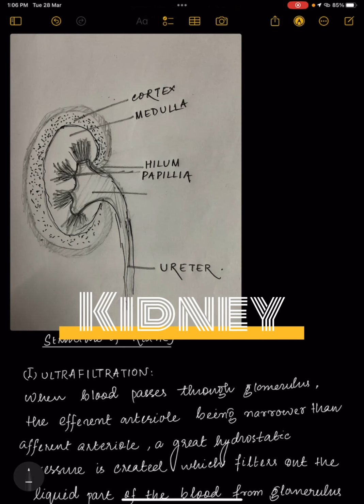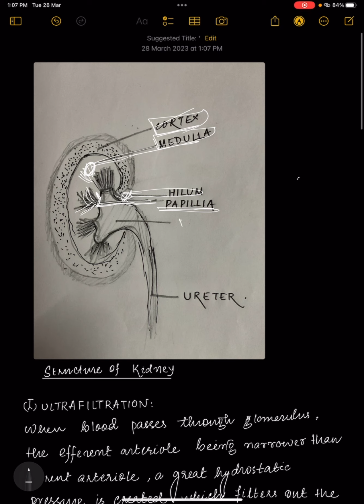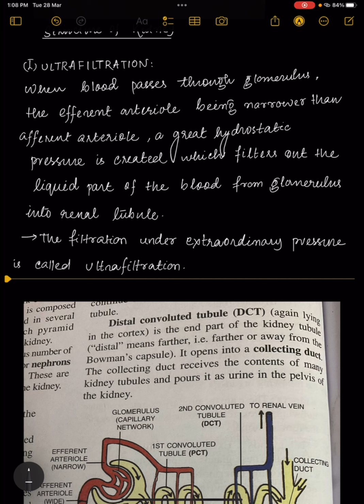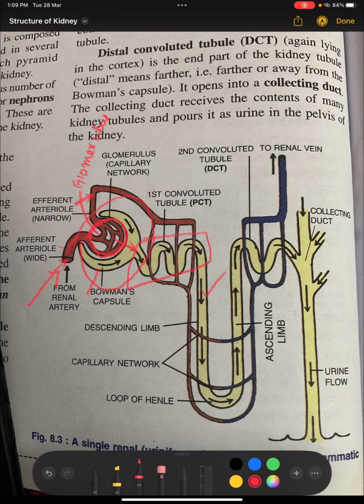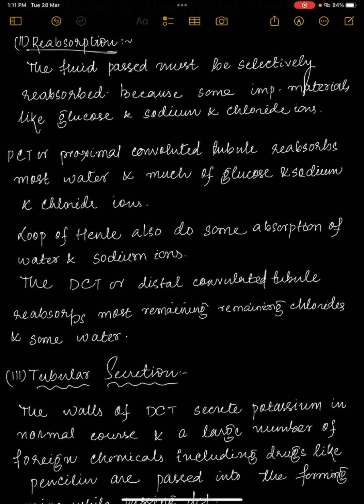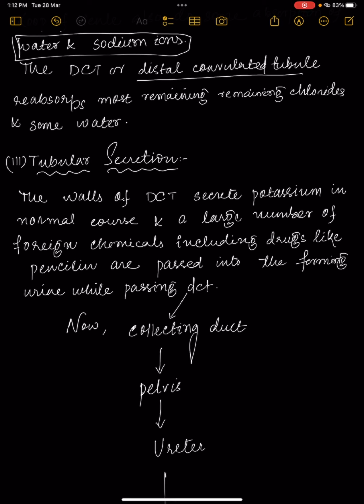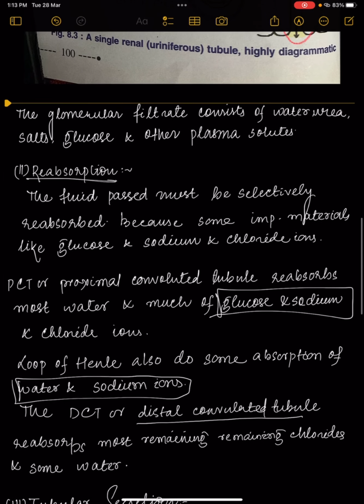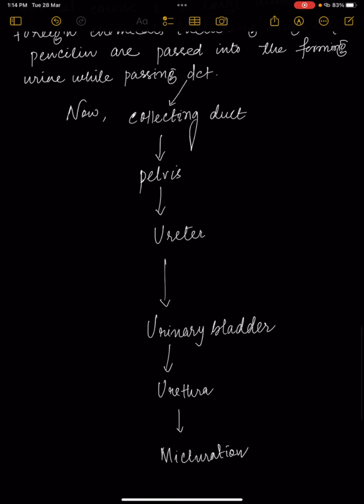Structure and function of kidney and urine formation class10 icse biology